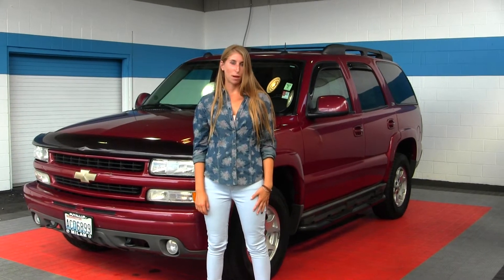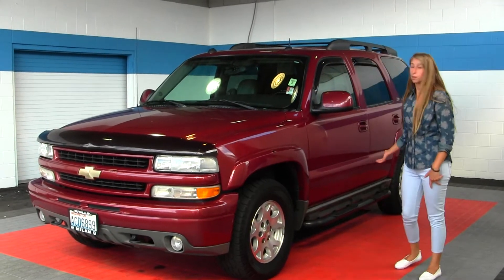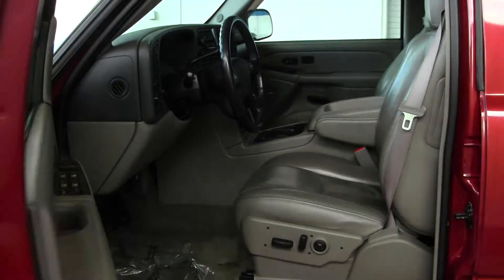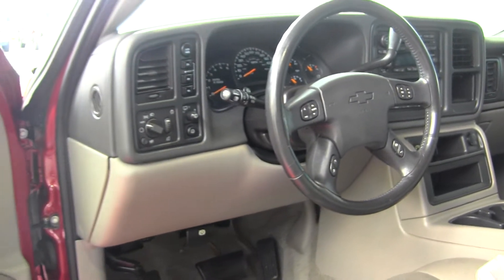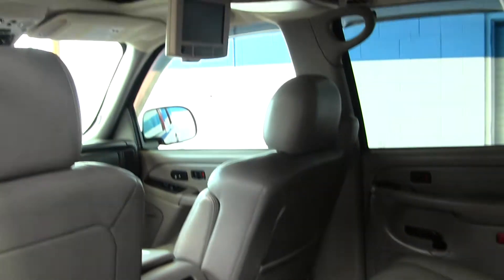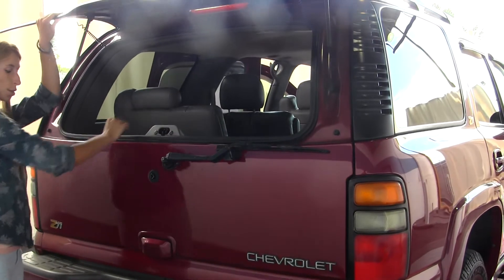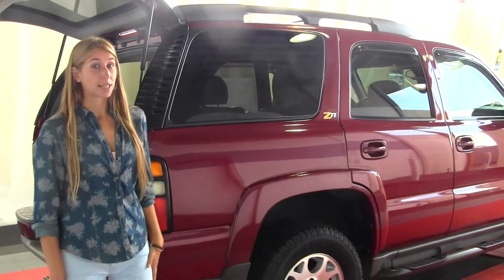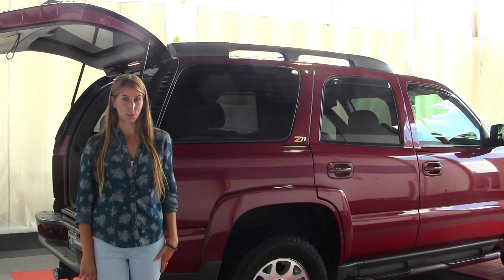Vitual Walk Around Tour of a 2004 Chevy Tahoe Z71 at Milam Truck Country in Puyallup m13460a